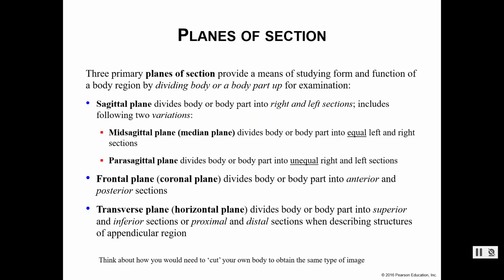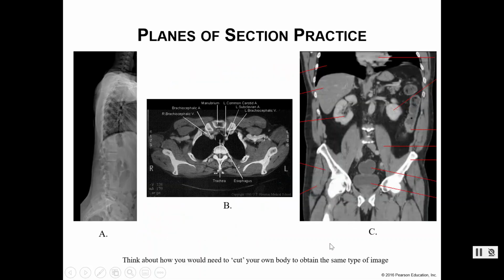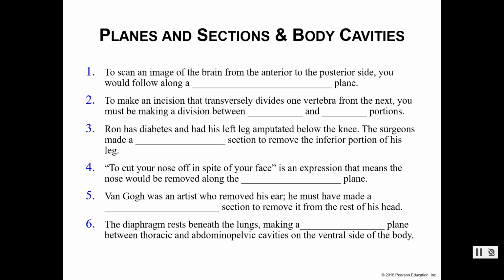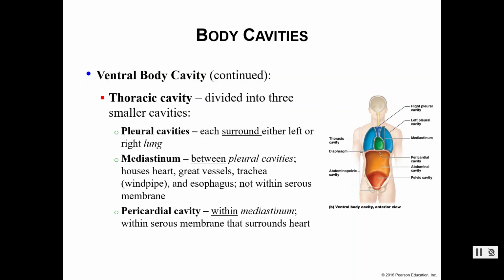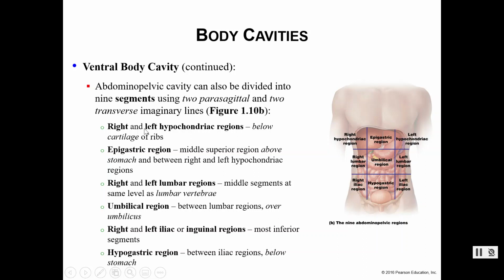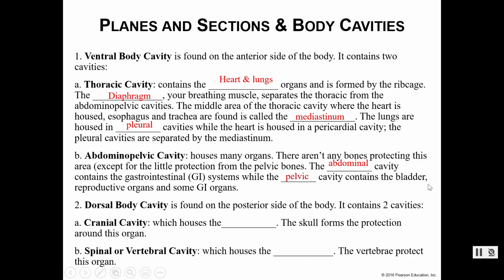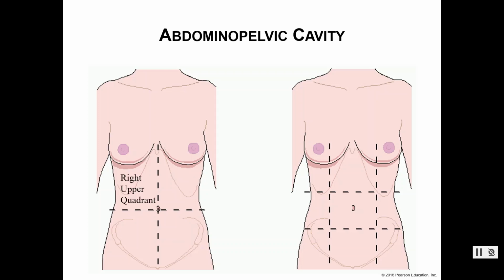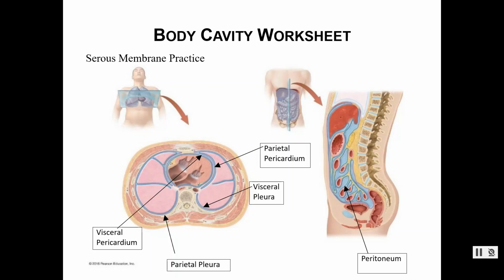Body Cavities and Planes